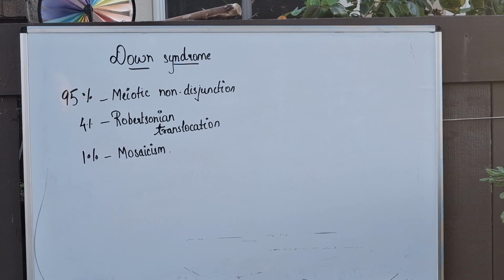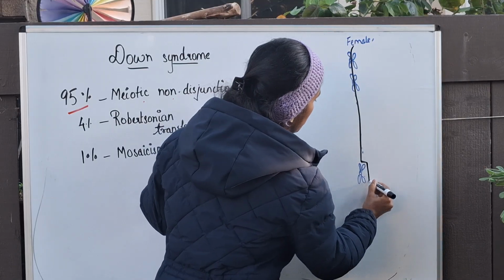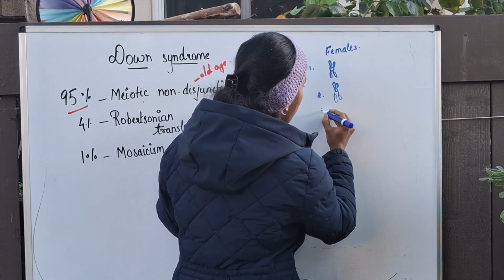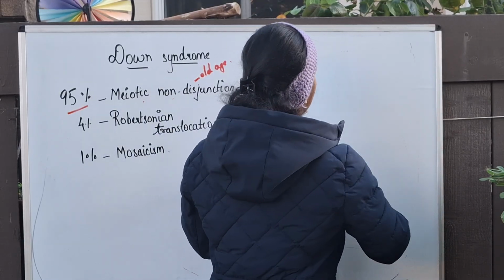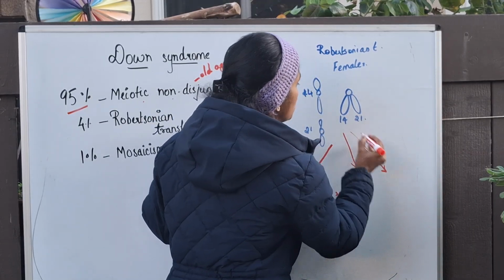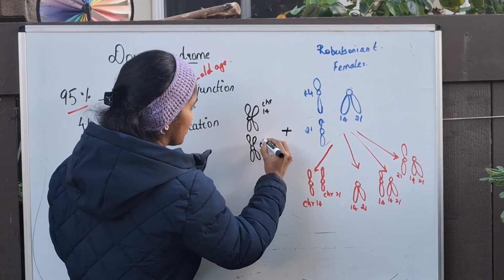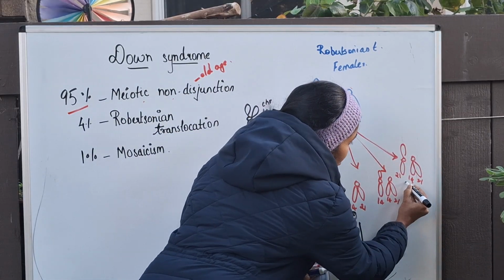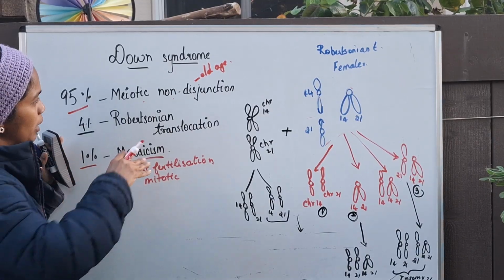Learn Down syndrome -meiotic non disjunction and robertsonian translocation in the best easiest way